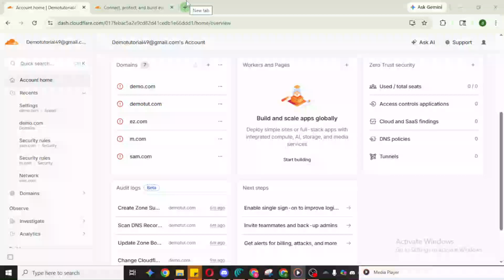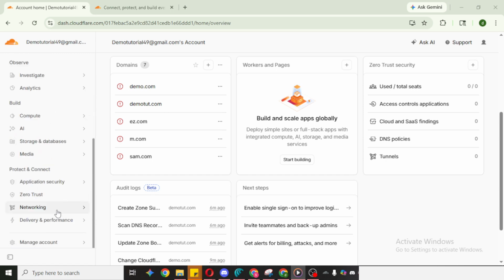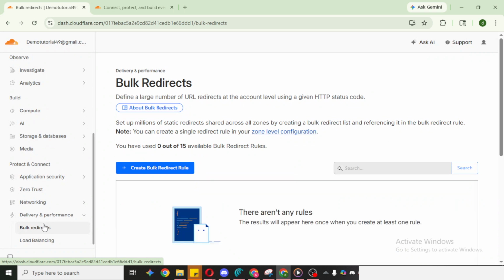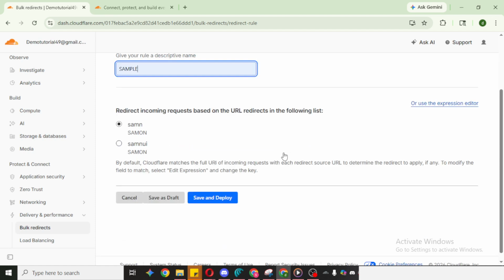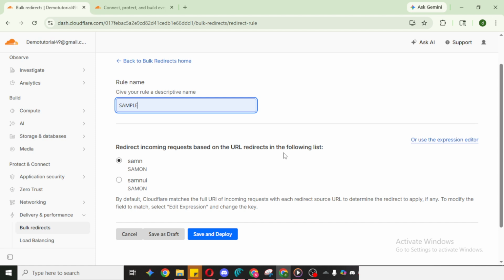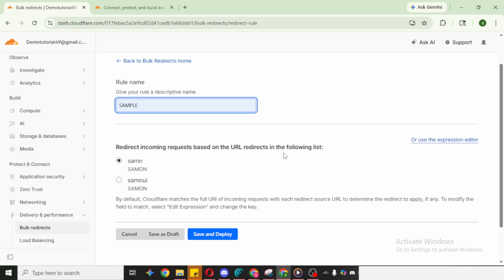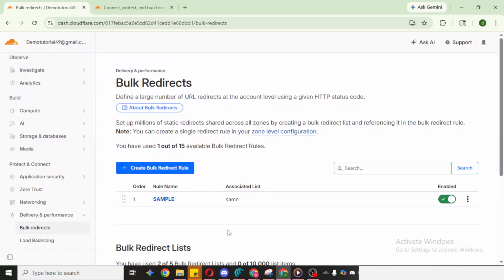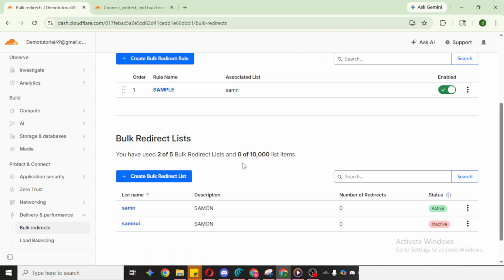How to Set Up Bulk Redirects in Cloudflare (full guide 2026)